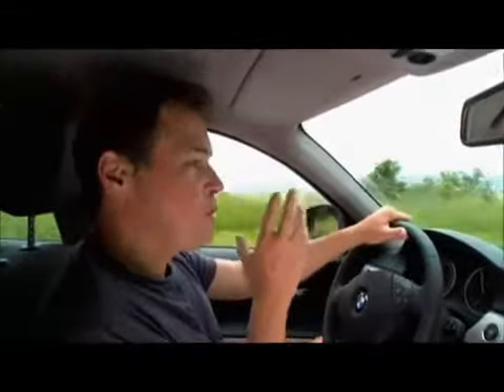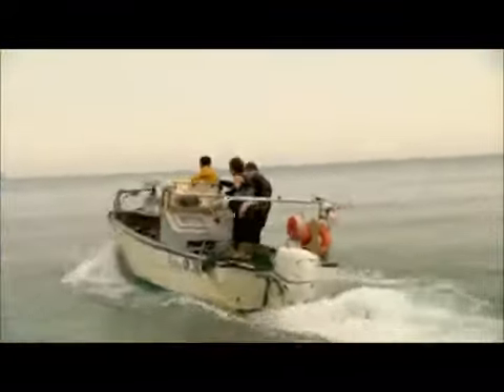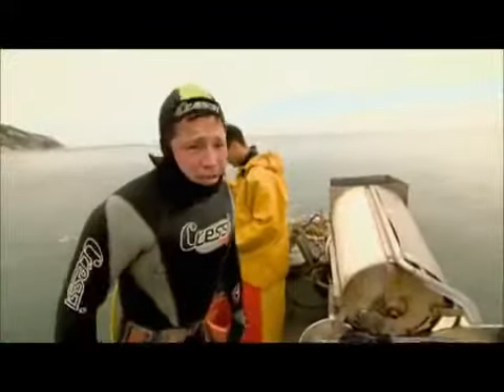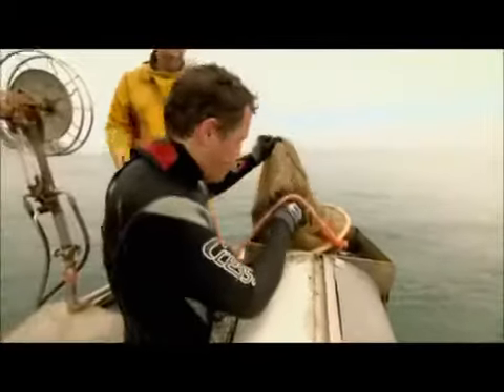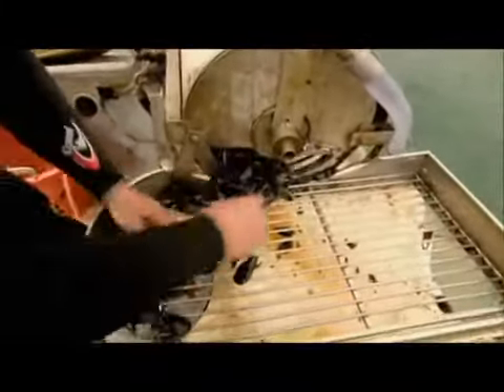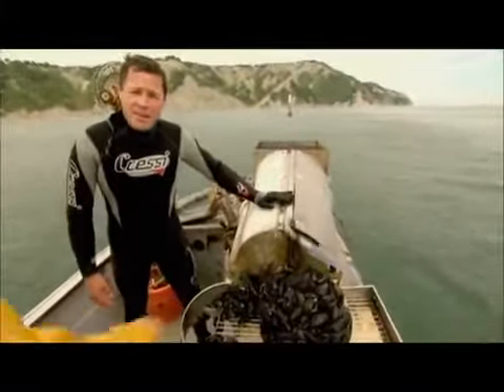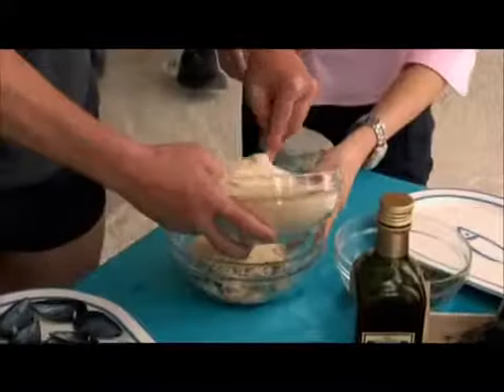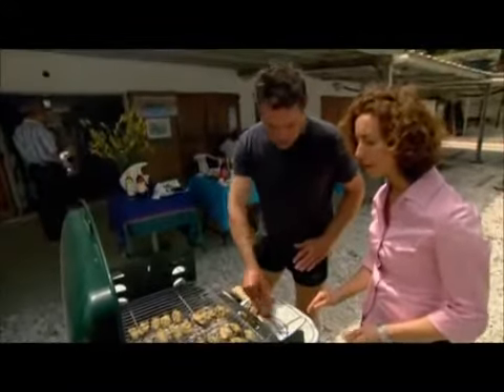The mussels of riviera del Conero- "I Moscioli di Portonovo"